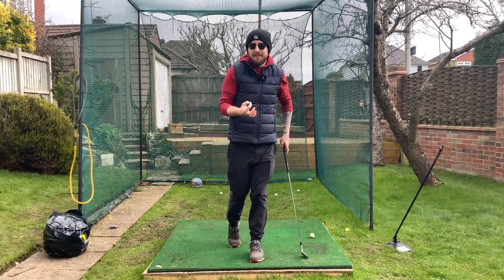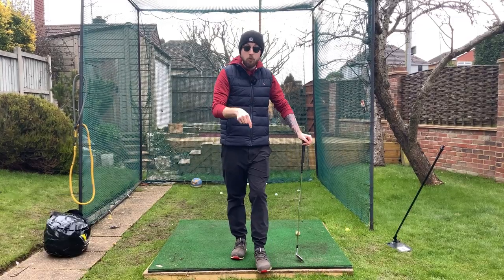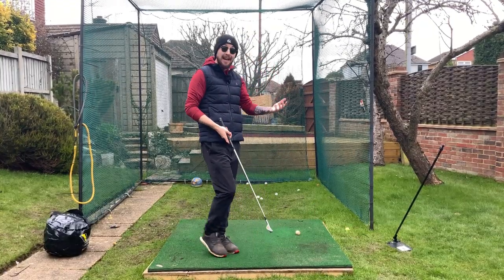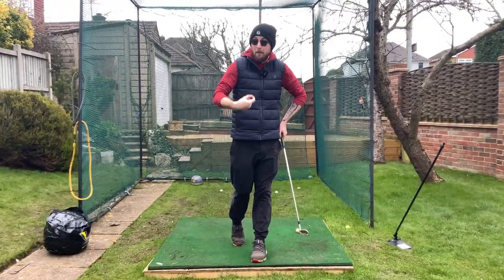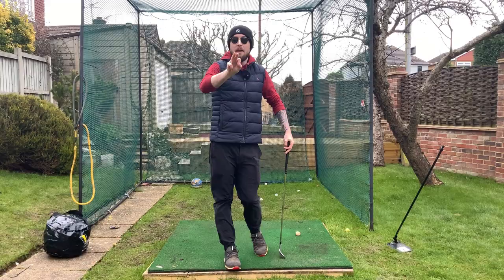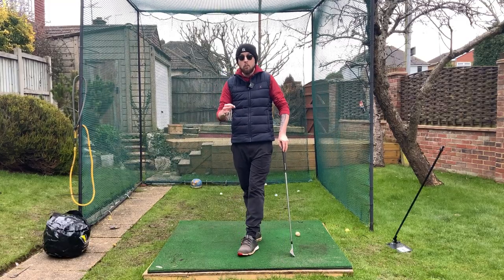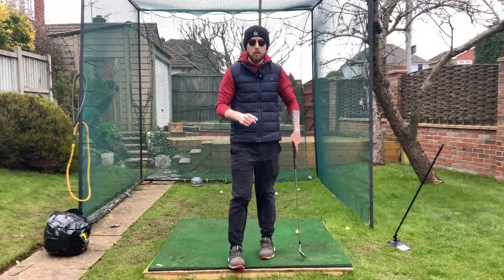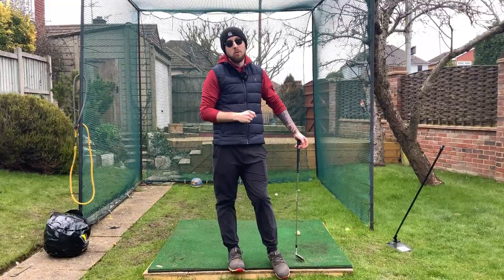Does A Rotational Golf Swing Exist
In this video we dive into a hot topic, and that is whether or not a rotational golf swing exists. Controversial right?!